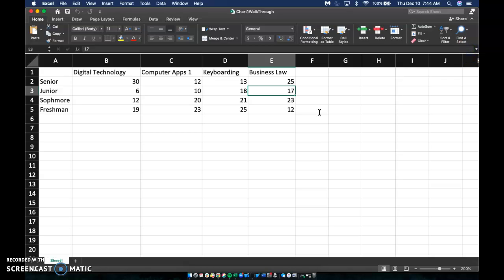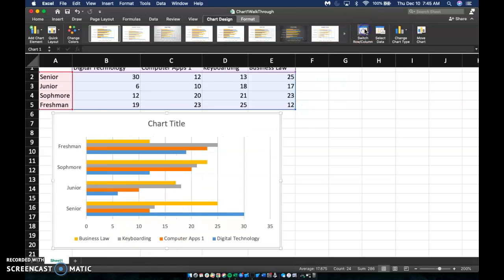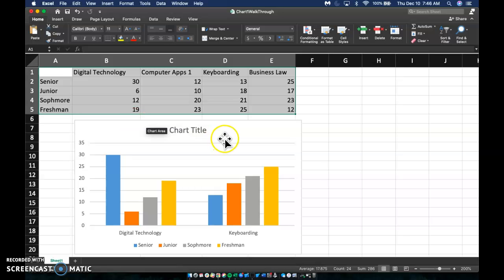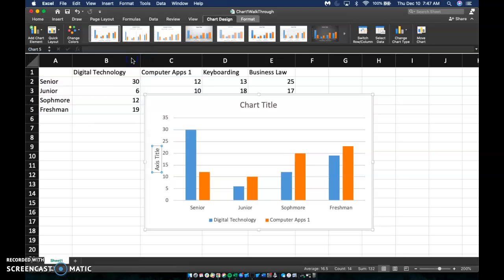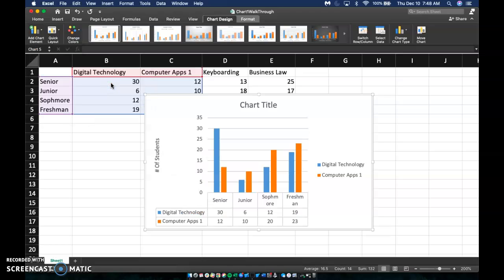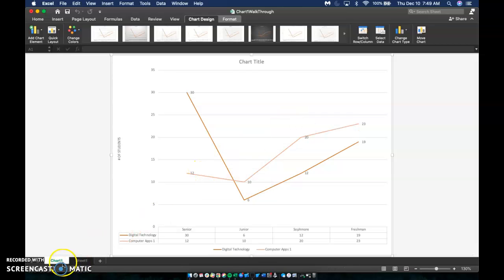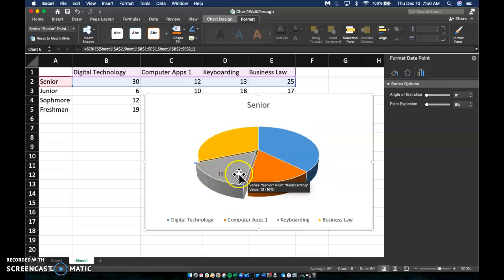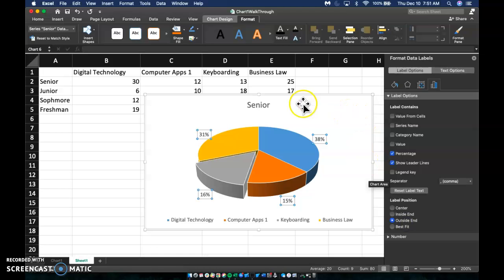Excel - Basic Charts